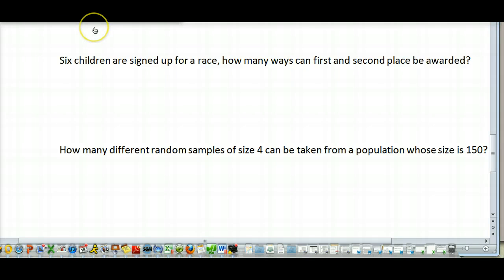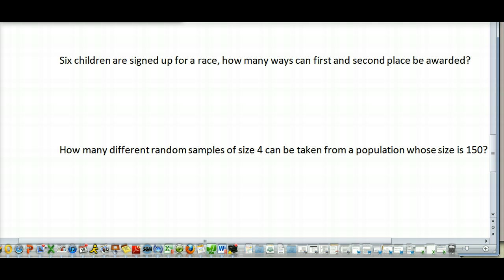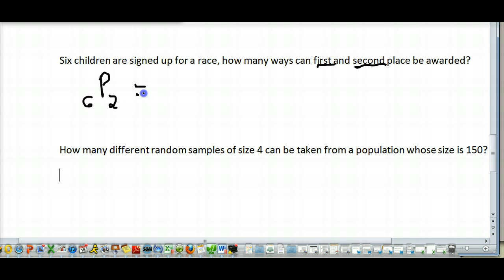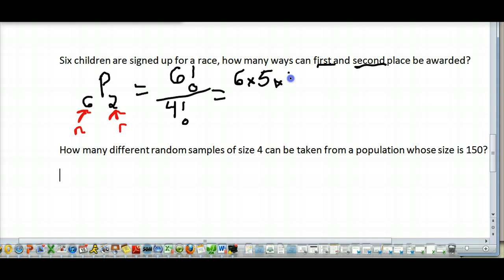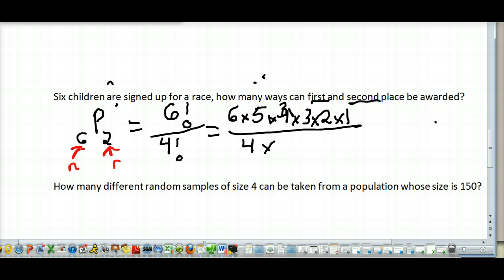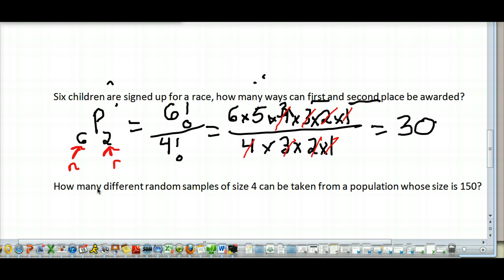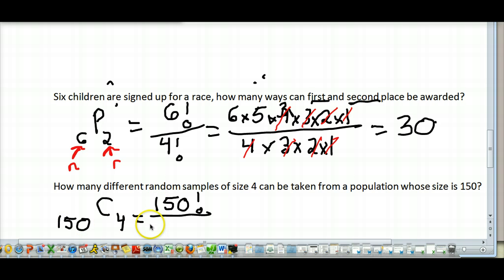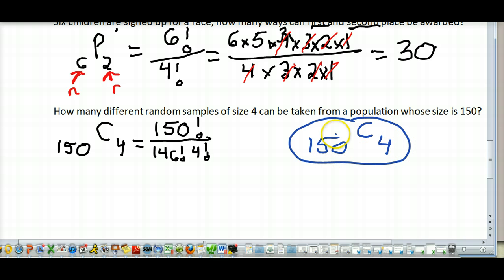applications of P and C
Applications of permutations and combinations